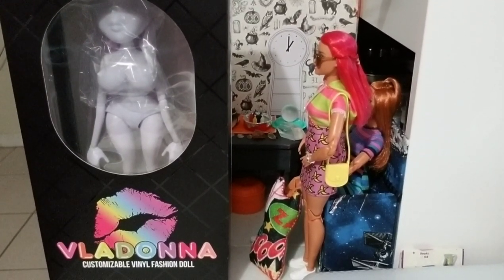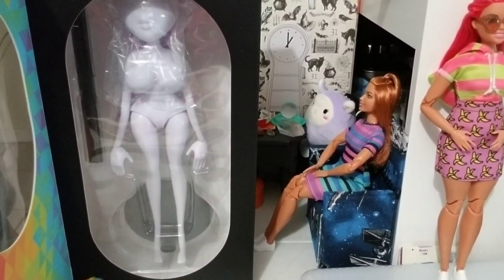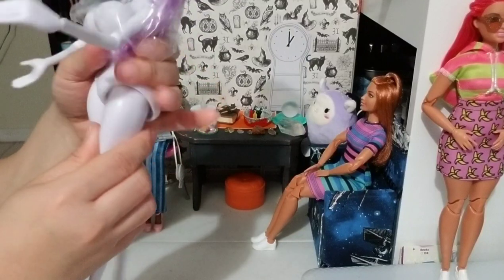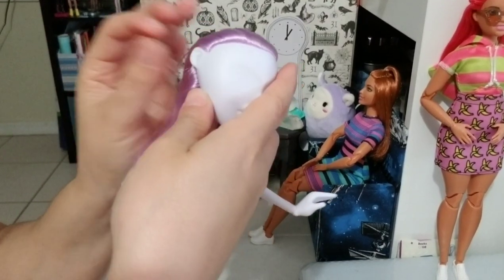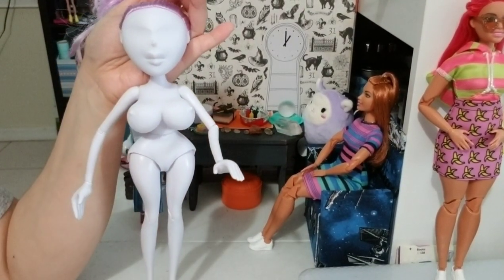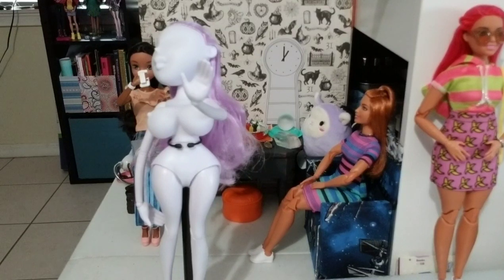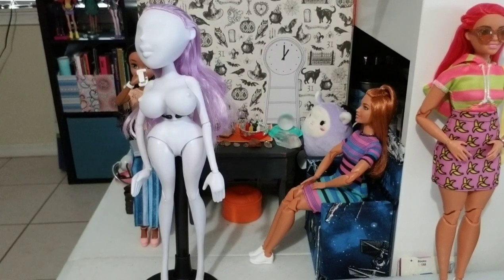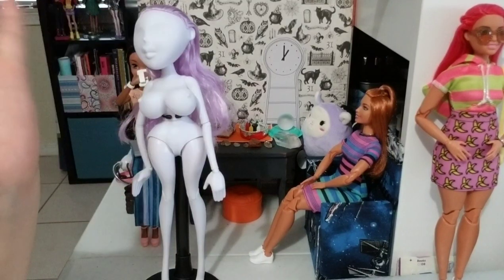Vladonna Arrived Honest Review Lavender Hair Version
She's amazing!